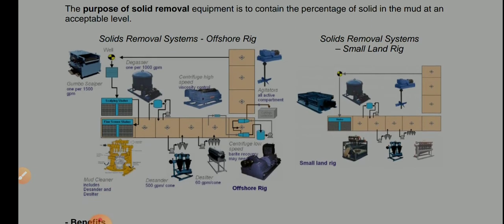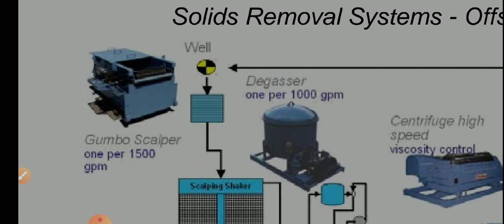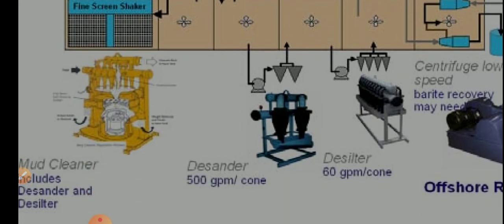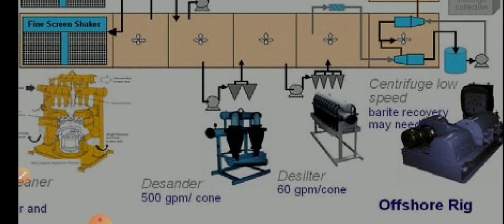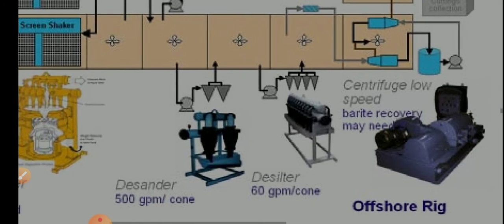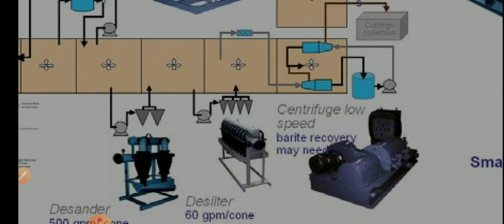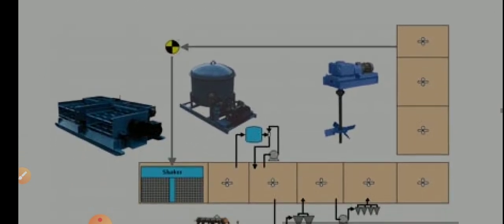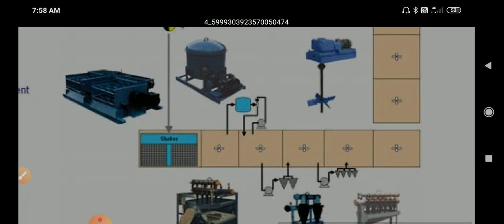Introduction to solids control engineering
Solids control engineering